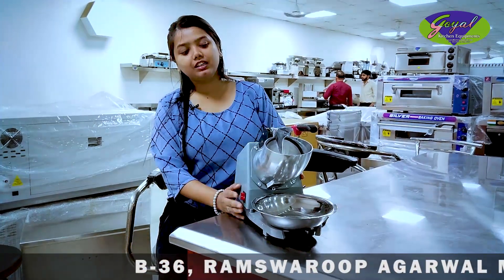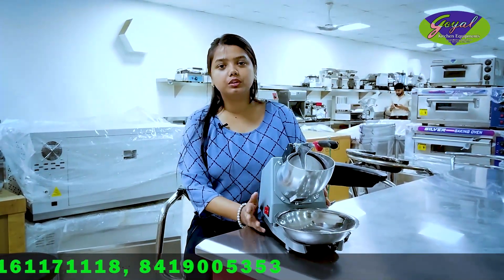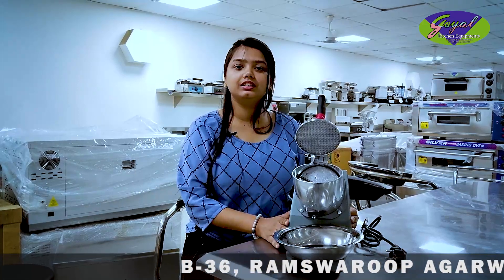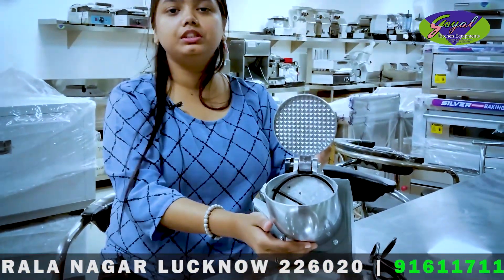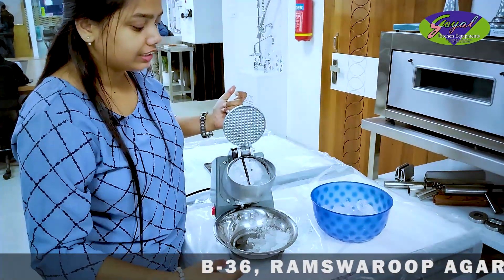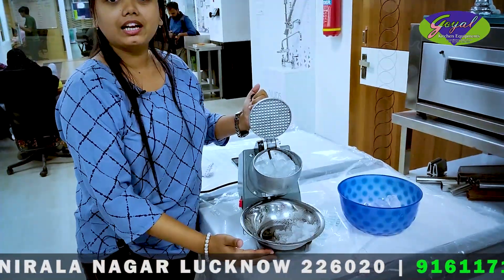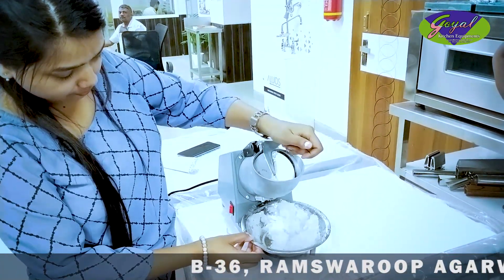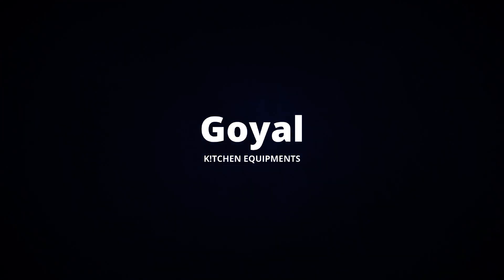Commercial Ice Crusher Machine | Unboxing | Lucknow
Call Timings: Monday to Saturday (10 AM to 6:30 PM)
Note: SUNDAY our office is closed.

Showroom Address: B - 36 , Ram Swaroop Agarwal Marg, Near Vivekanand Polyclinic, Nirala Nagar, Lucknow - 226020